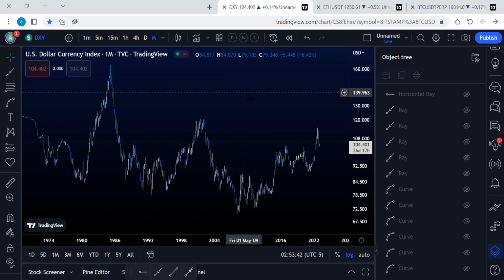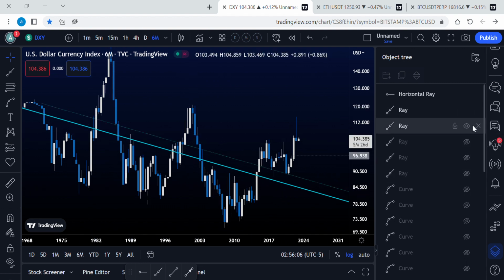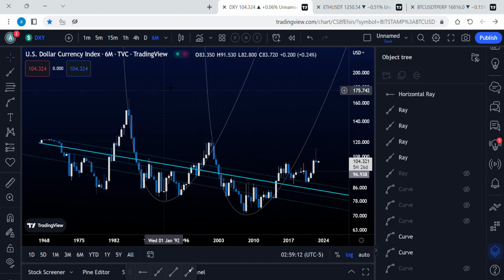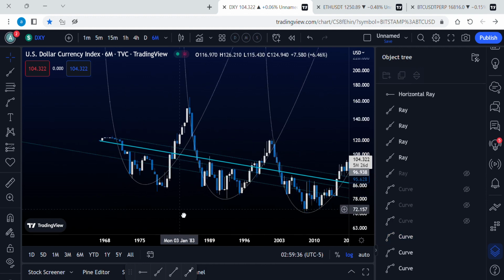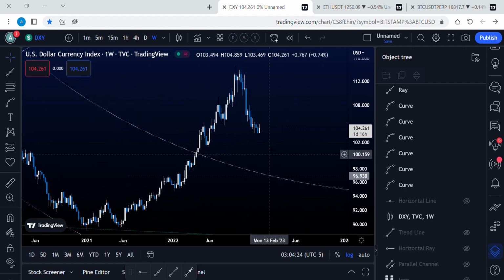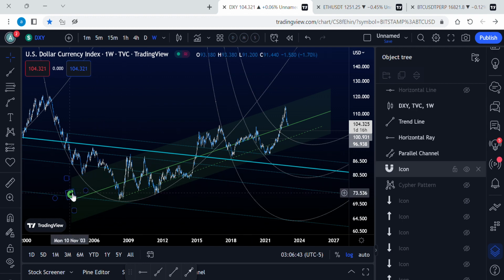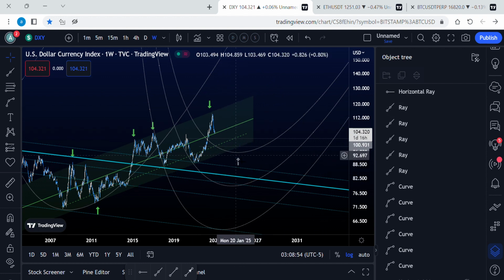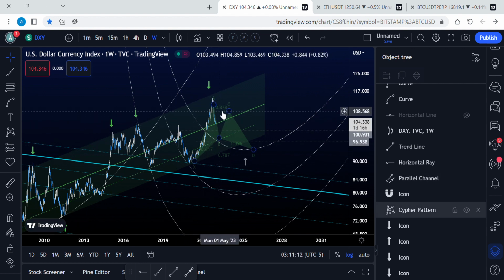‪DXY analysis part 1